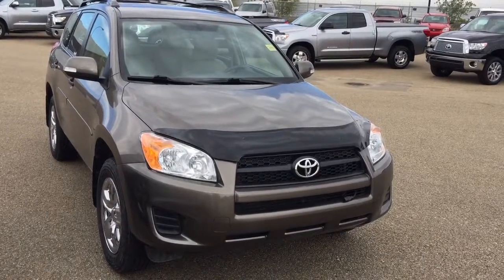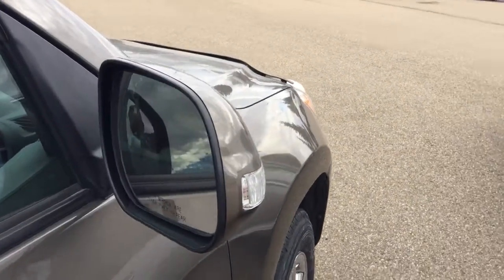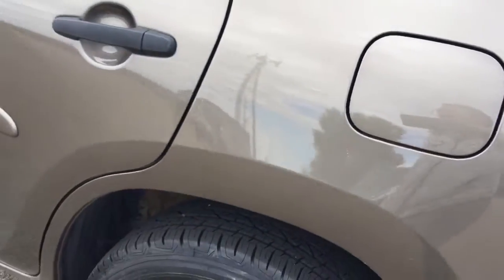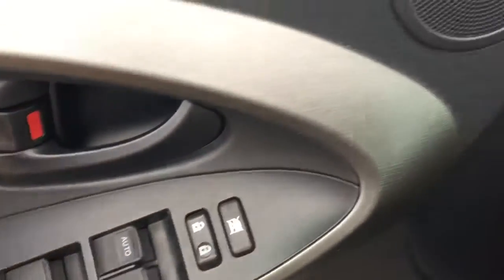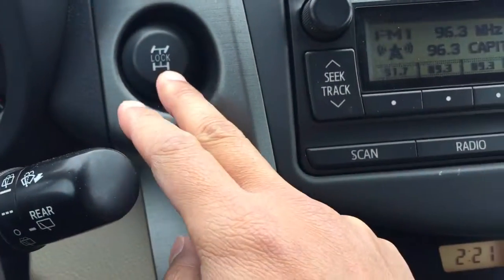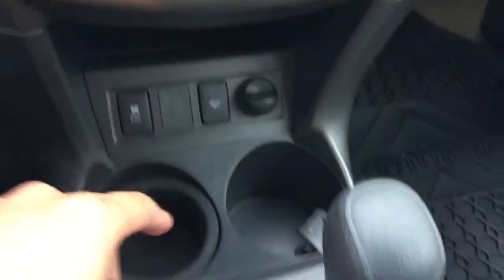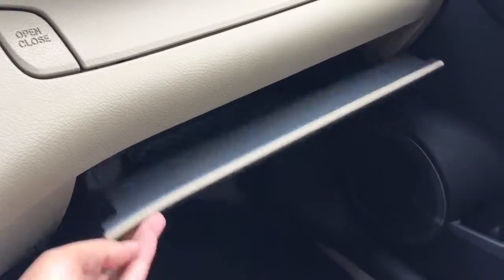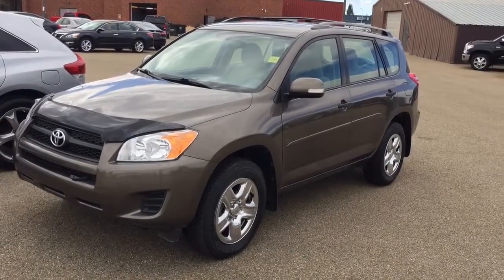2012 Toyota RAV4 (160572A)